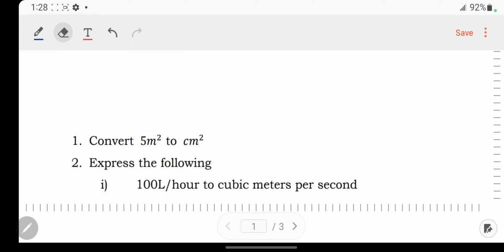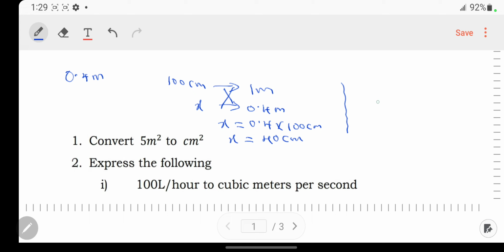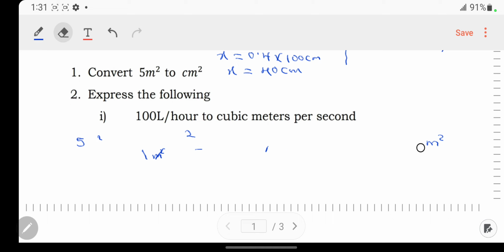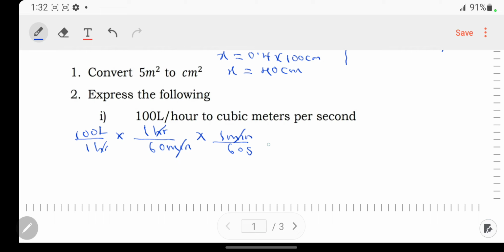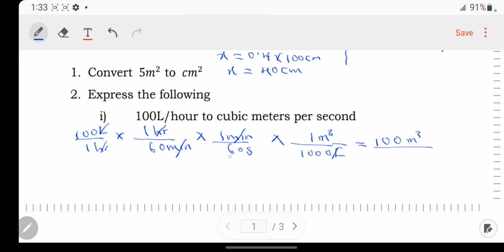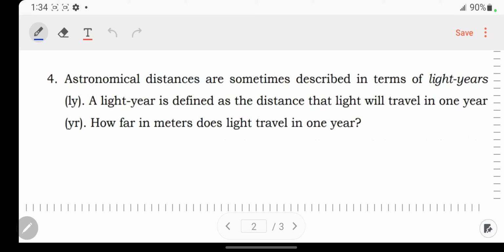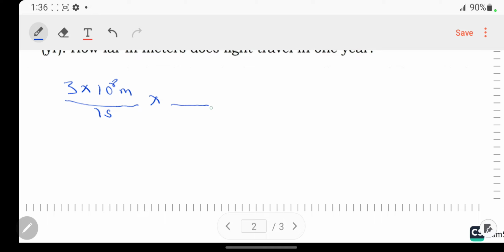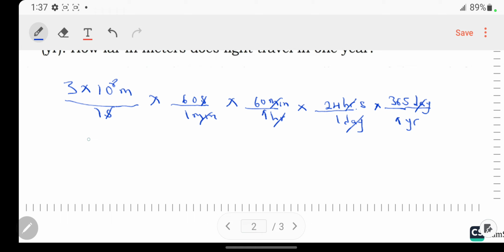CHAIN-LINK CONVERSIONS OF UNITS MADE EASY.👍😁💯💯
🔗 Chain Link: Unit Conversion Method Explained | Physics & Engineering Tutorial

Looking to master unit conversion using the Chain Link method?
This video breaks it down step by step — so you can confidently convert units in physics, chemistry, and engineering problems using this powerful and systematic approach.

🧠 What is the Chain Link Method?

The Chain Link method (also known as the factor-label method or dimensional analysis) helps you convert from one unit to another using a series of conversion factors — like links in a chain.

📹 In this video, you’ll learn:

What the Chain Link method is

How to set up and cancel units

How to convert between metric and imperial units

Real-world examples (e.g., inches to cm, mph to m/s)

🎯 Perfect for:

Physics students

Chemistry students

Engineering majors

High school & college learners

Anyone needing to solve unit conversion problems easily